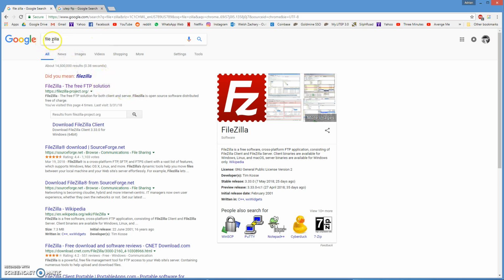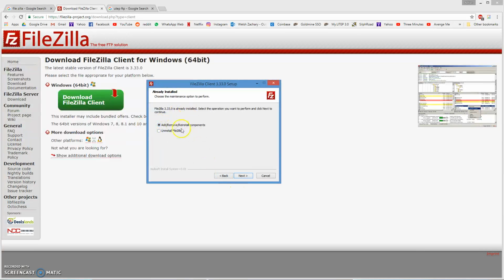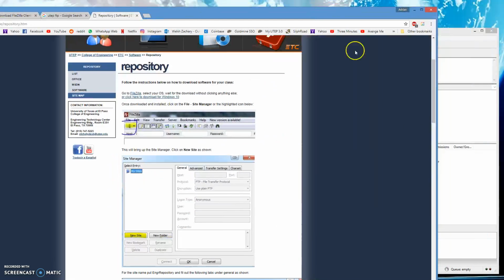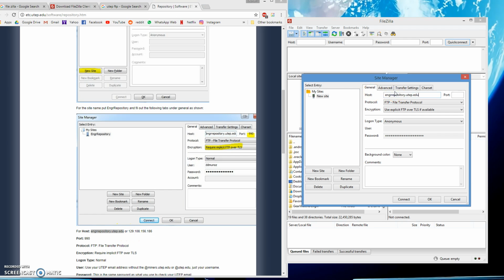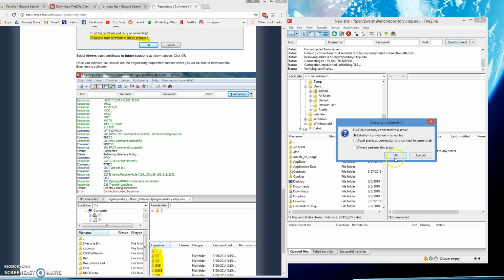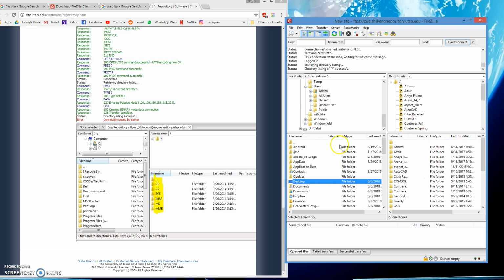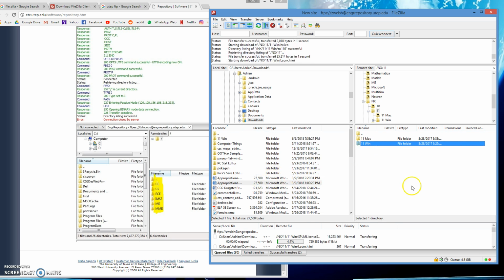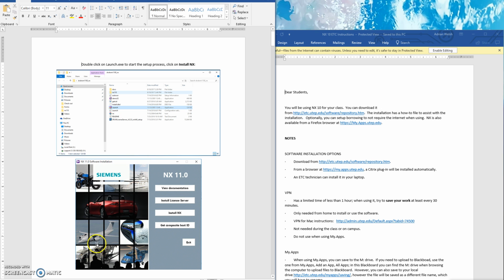Installing NX PART 1